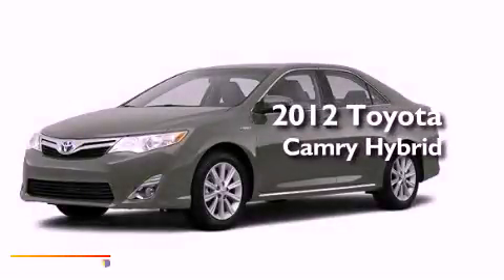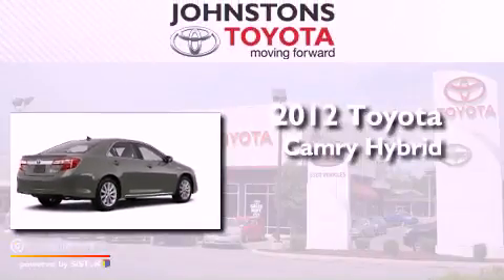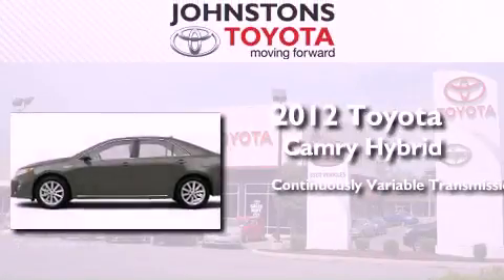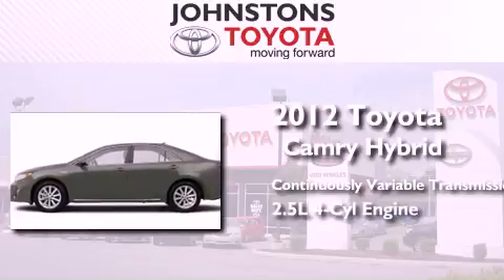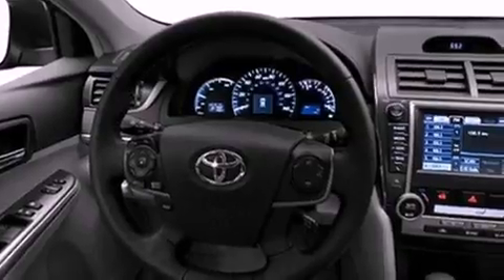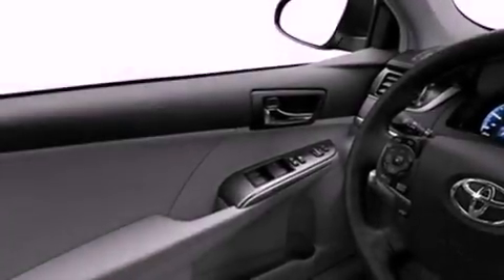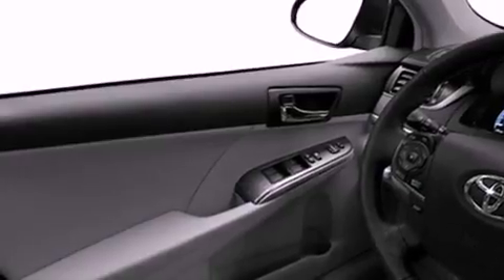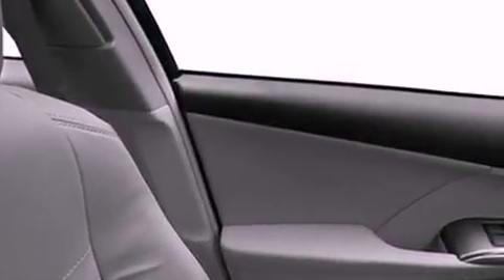2012 Toyota Camry Hybrid New Hampton NY 10958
Year : 2012
 Make : Toyota
 Model : Camry Hybrid
 Engine : Gas/Electric I4 2.5L/152
 Trans . : Variable
 Exterior : Cypress Pearl
 Miles : 25
 Interior : Ivory
 Stock : 122024